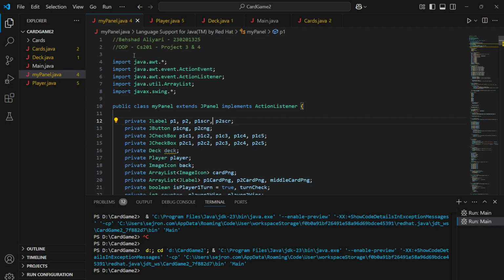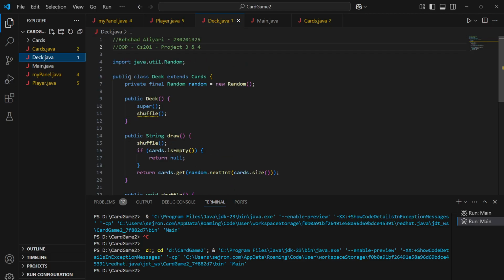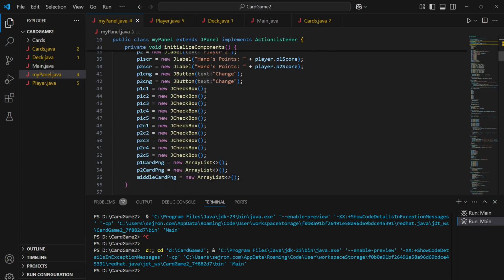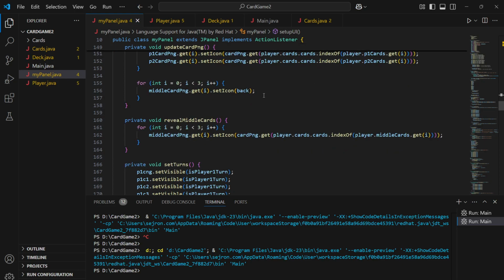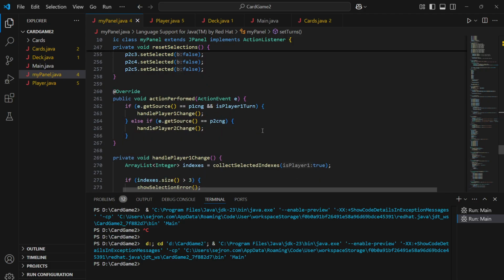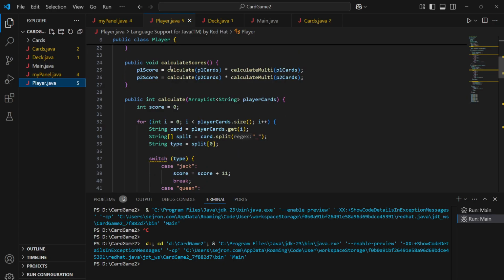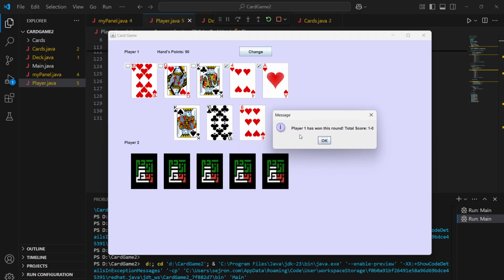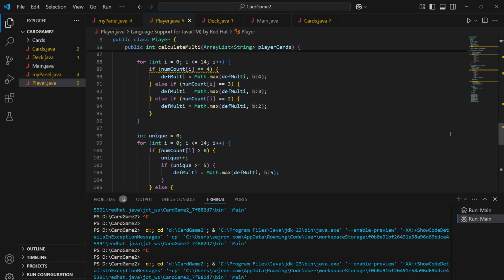Card Game Java Explanation - 2025 01 05 13 36 43